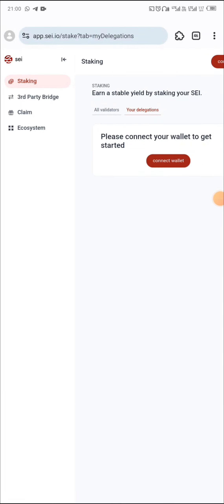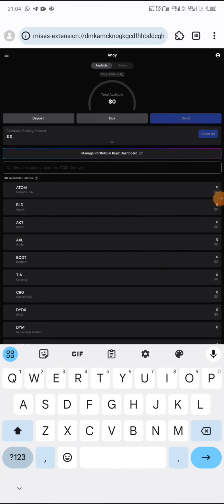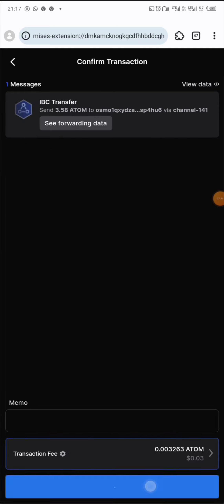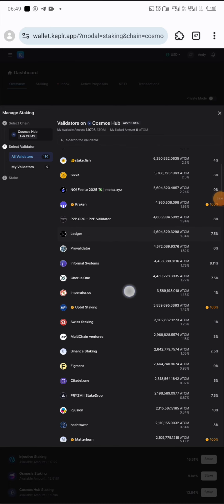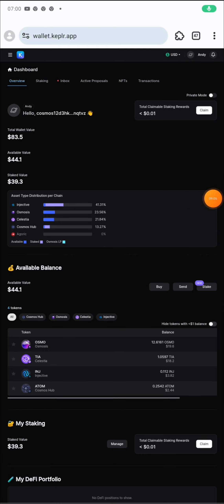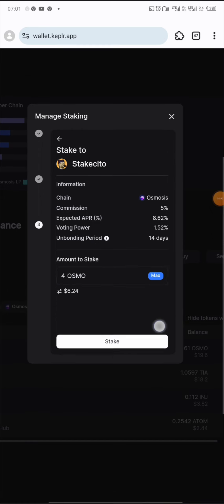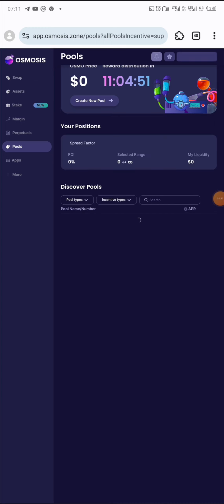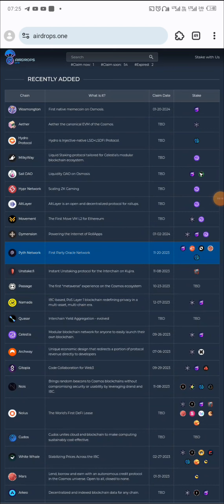How to make $500 to $1000 in cosmos airdrops and ecosystem